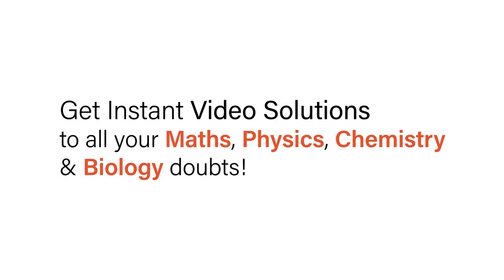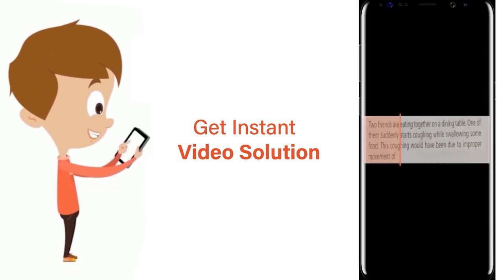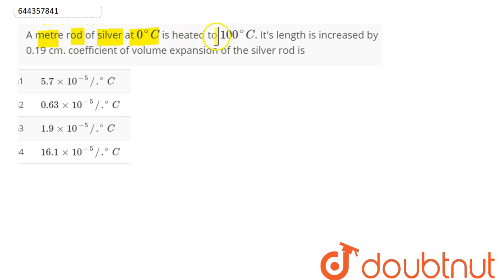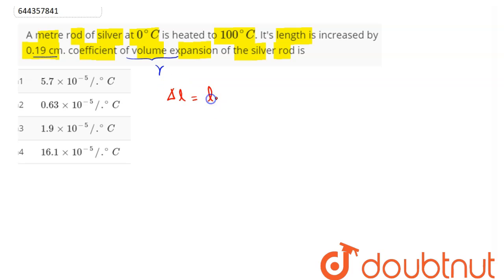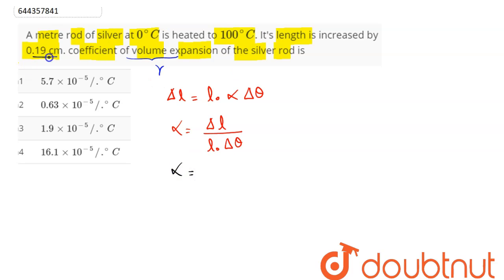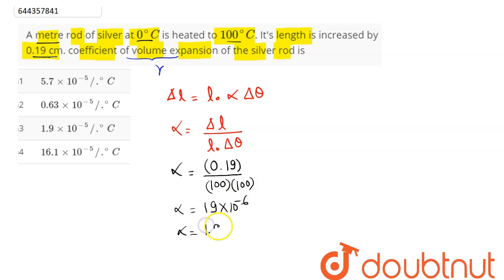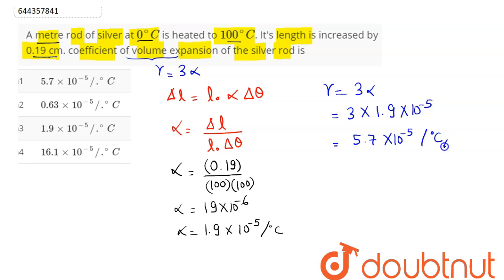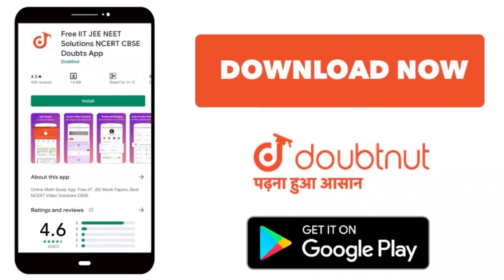A metre rod of silver at 0^(@)C is heated to 100^(@)C. It\'s length is increased by 0.19 cm. coe...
A metre rod of silver at 0^(@)C is heated to 100^(@)C. It\'s length is increased by 0.19 cm. coefficient of volume expansion of the silver rod is
Class: 12
Subject: PHYSICS
Chapter: THERMAL PROPERTIES OF MATTER
Board:IIT JEE

👉 Have Any Query? Ask Us.